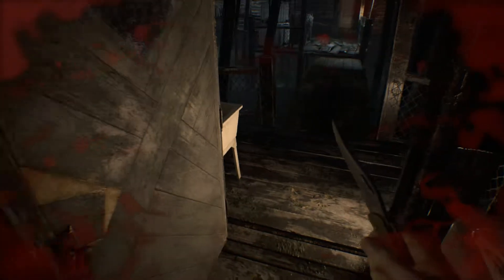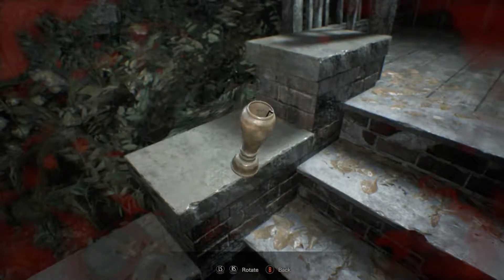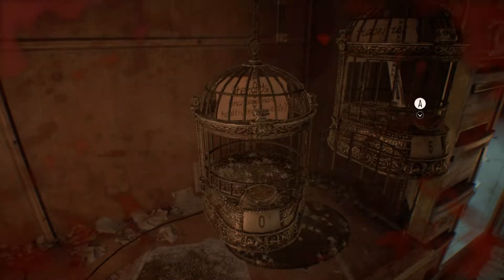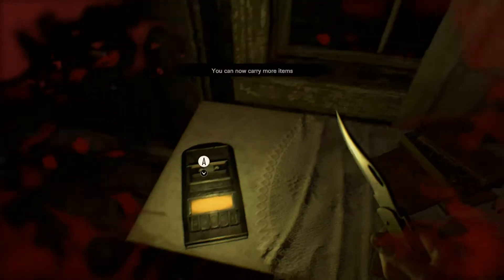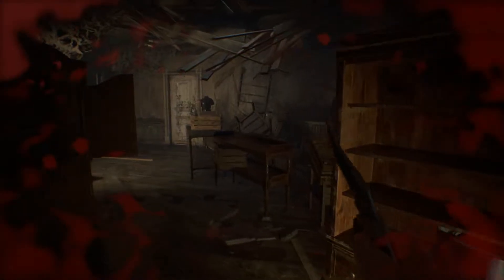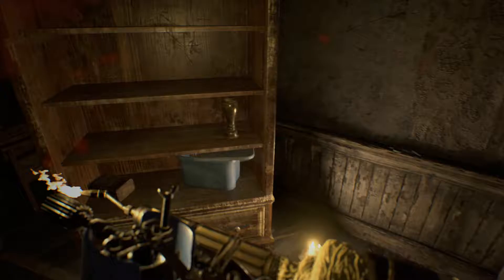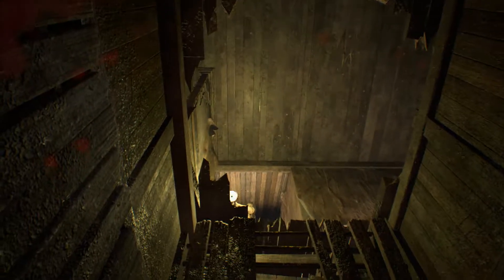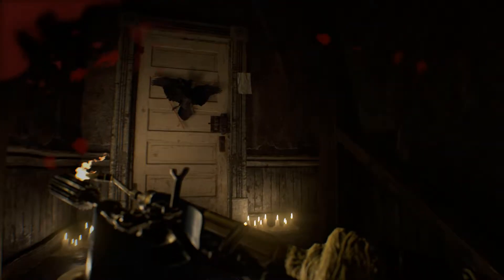Let's Play Resident Evil 7: Biohazard Part 10!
In this episode we build a flamethrower!  Watch to see if it's enough to take down this bug obsessed Baker family member!